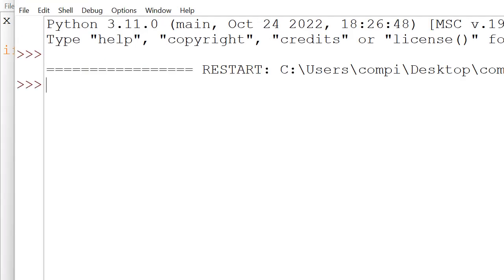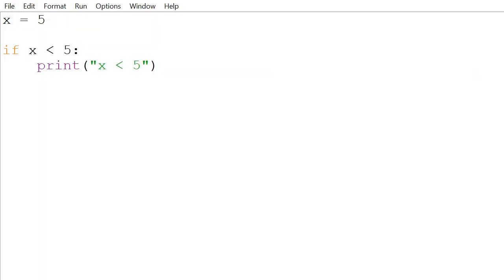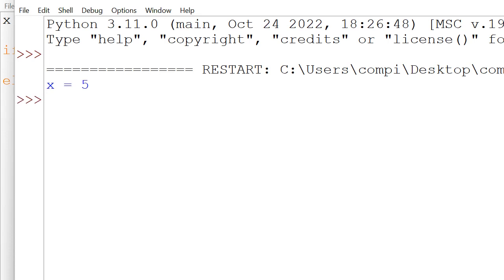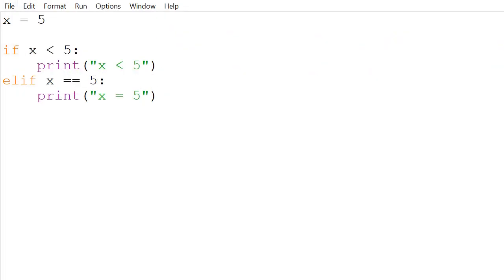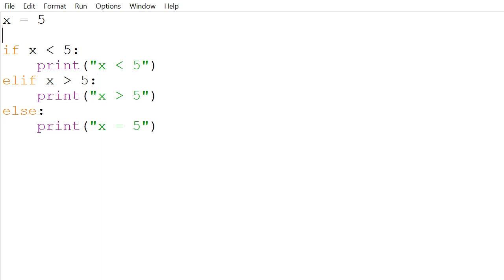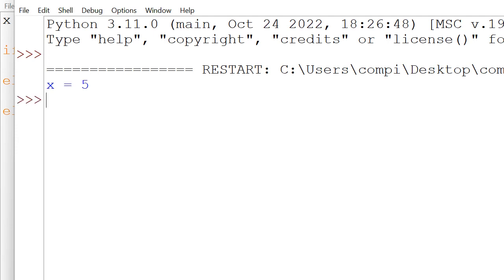Python | Conditions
Hi everyone!

This video we'll go through Conditions

Enjoy :D